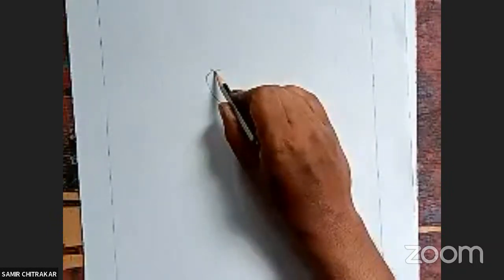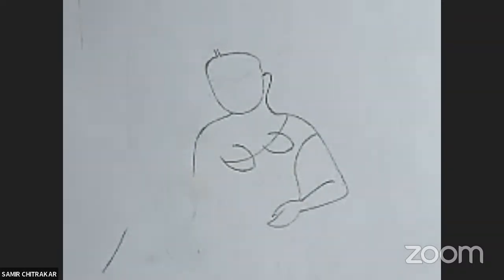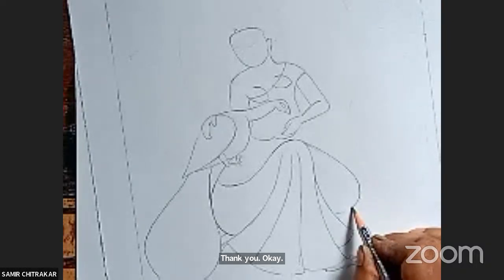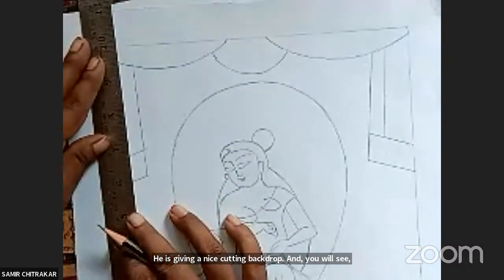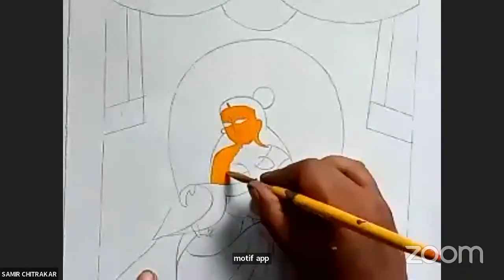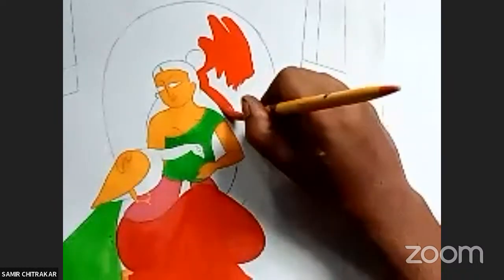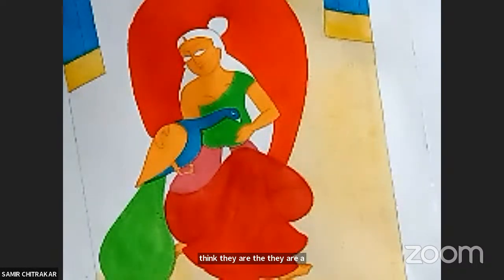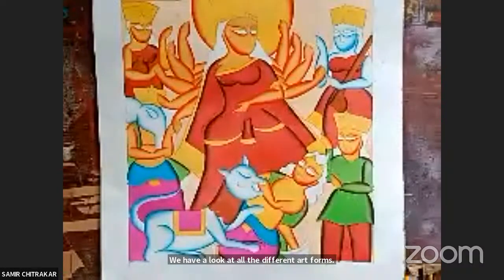Kalighat Art work shop with Mr. Samir Chitrakar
Catterfly Travel.Art.Culture is a place where you get curated travel experiences, personalized art classes with native artists of India and get a taste of culture with interacting with them.

- This course is a recording from a live session where participants interact and ask questions. Please feel free to skip those parts of the video, if not relevant to you. In general, we recommend to listen through the interaction as it typically provides far richer learning.
- Artist typically speaks in the native language and Catterfly Moderator will translate the main instructions.

Let us know your thoughts about this video in comment section!